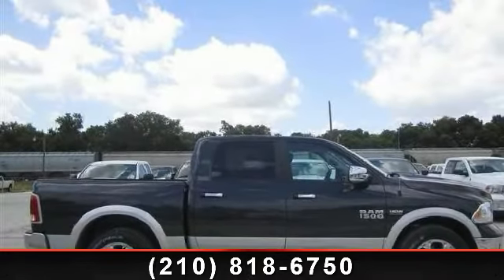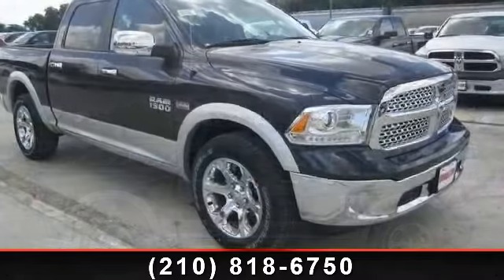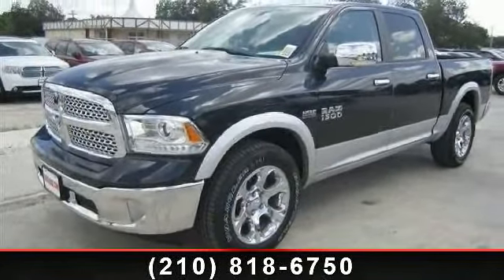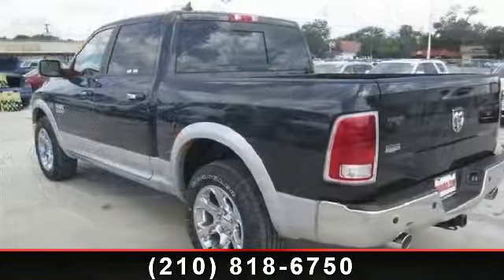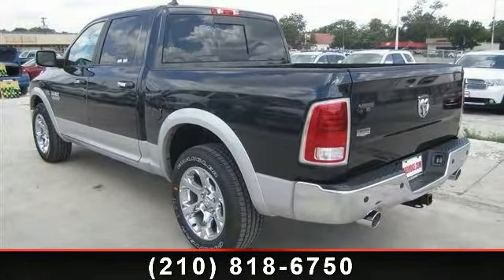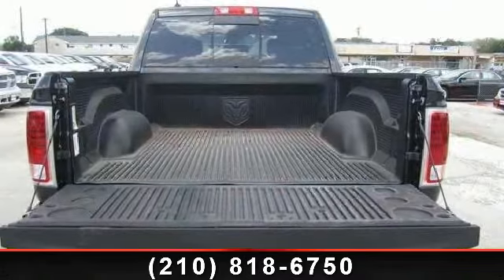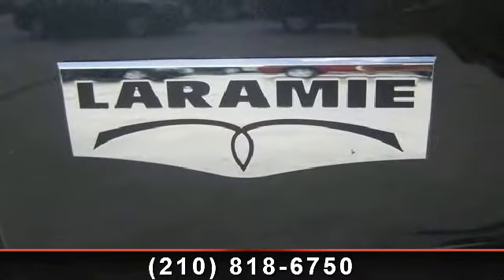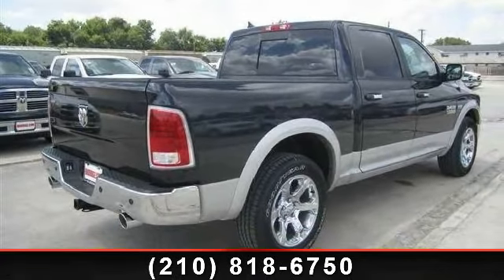2013 Ram 1500 - Bluebonnet Chrysler Dodge - New Braunfels,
The all-new 2013 Ram Laramie, Luxury pick-up truck of Texas has arrived. This powerful 1500 4x4 Crew Cab with a 5.7L V8 engine will take you everywhere you need to go. This classy Laramie sports an attractive blue and silver exterior with stylish black leather interior  and  wood-grain accents. This loaded Ram features a sunroof, touch screen display, Sirius satellite radio, MP3, UConnect, Navigation, park assist, nerf bars, a bed liner, power seats, premium wheels  and  more! Make heads turn as you cruise the roads in style. NO HASSLE. Drive the ultimate luxury Truck of Texas away today. You won't be disappointed! If you have any questions about this amazing find or any of our other vehicles, please call our sales office. Thank you for your interest  and  we look forward to hearing from you.